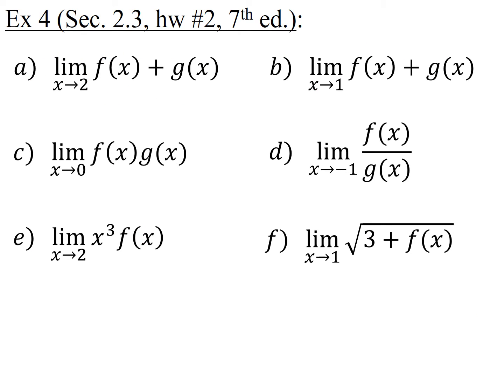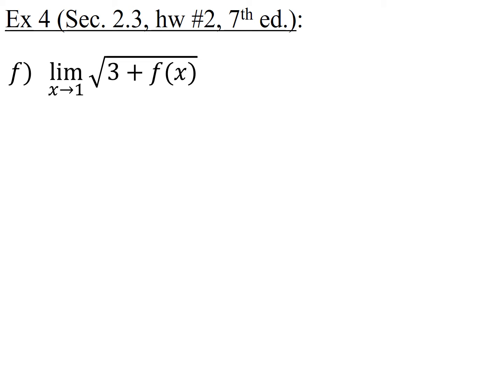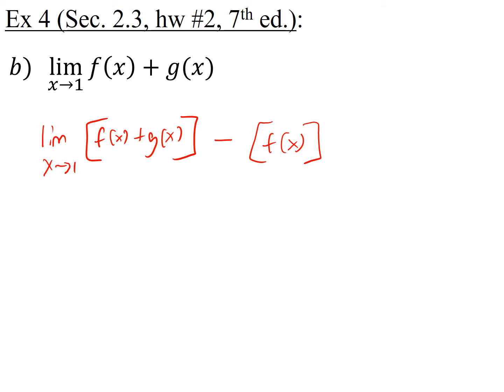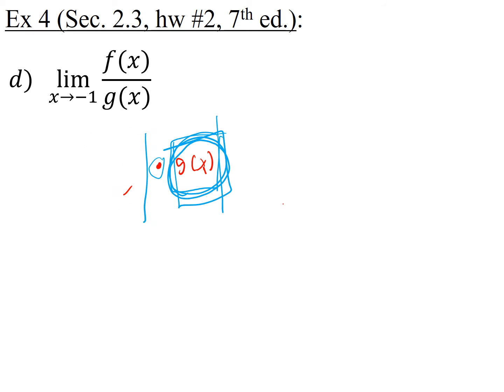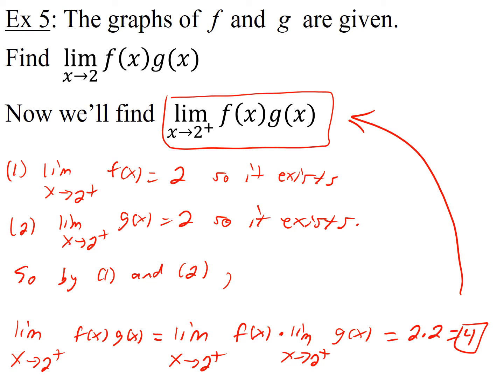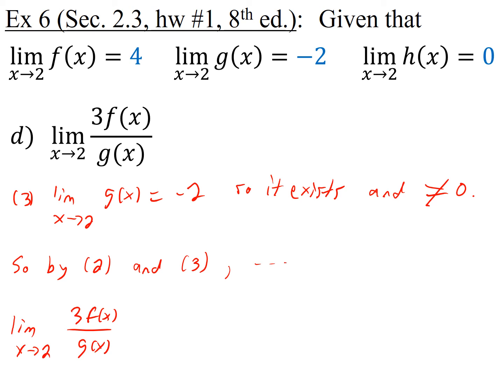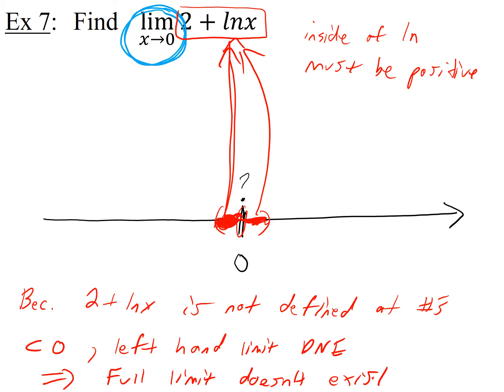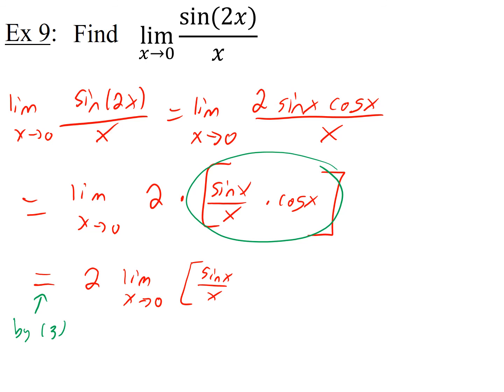Math 190 Day 4 Lecture Notes Problems I Didn't Do In Class Spring 2017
These are the limit laws examples that I didn't get to go over in class.